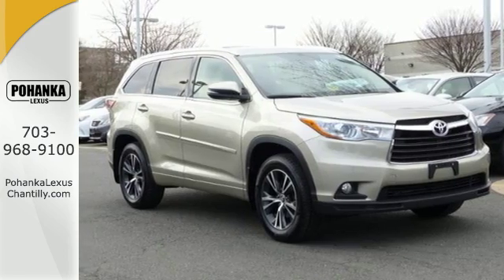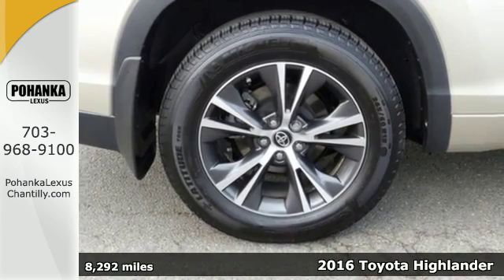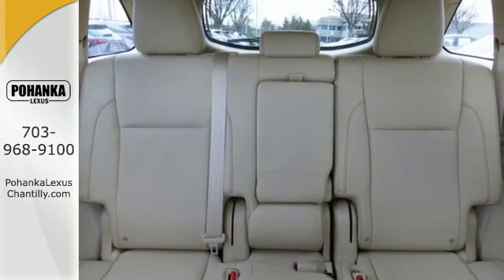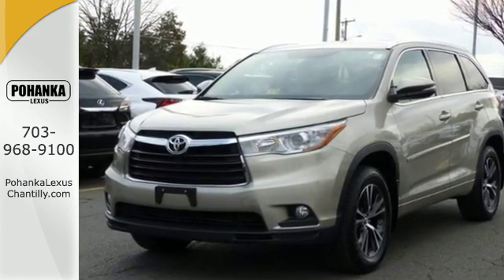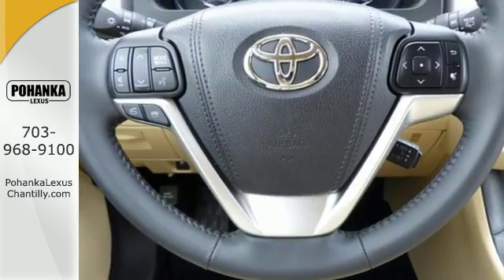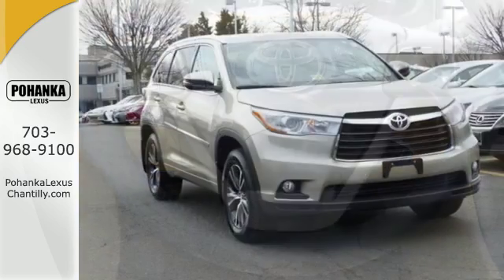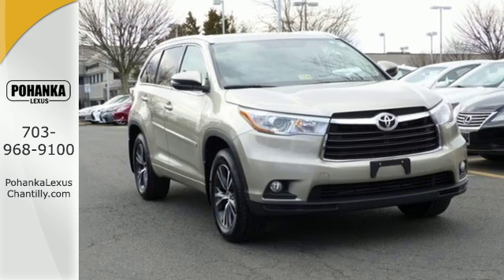Used 2016 Toyota Highlander Chantilly Dale City VA DC, MD RXHC74582A - SOLD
Year: 2016
Make: Toyota
Model: Highlander
Trim: AWD 4dr V6 XLE
Engine: L Cyl.
Color: GOLD
Interior: TAN
Mileage: 8292
Stock #: RXHC74582A
VIN: 5TDJKRFH1GS299098

Address:
13909 Lee Jackson Memorial Hwy